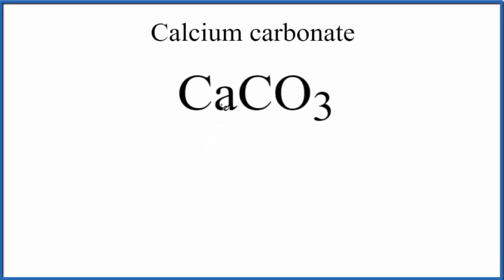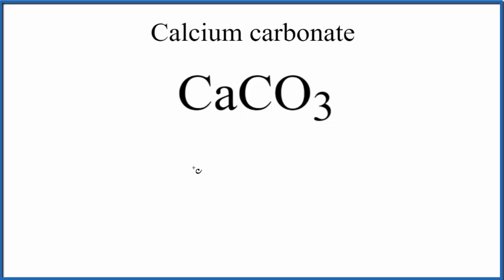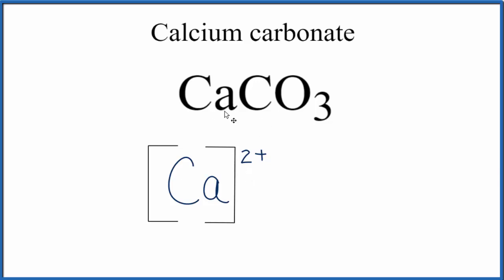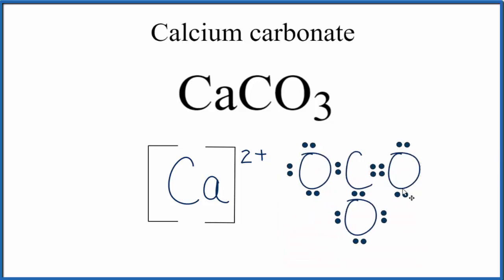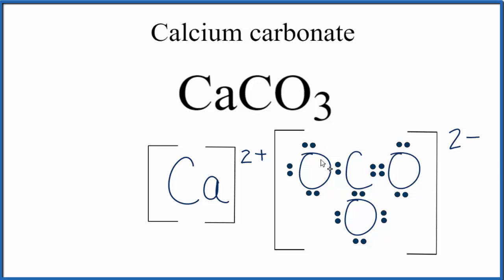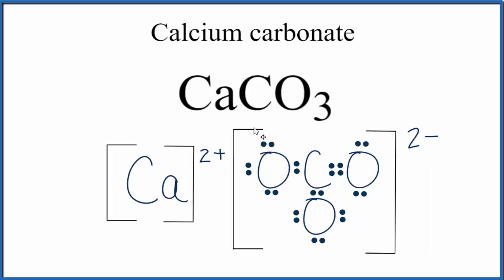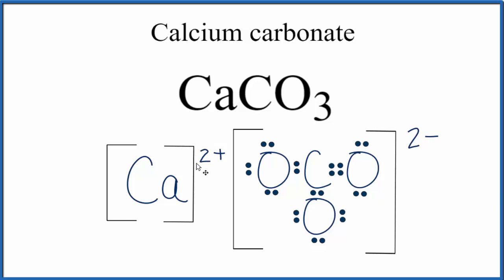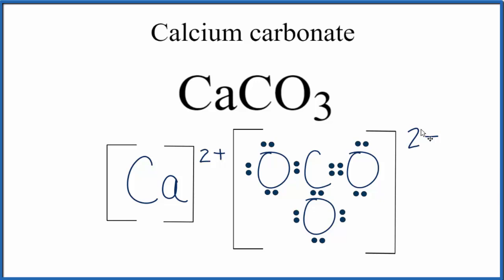How to draw the Lewis Dot Structure for Calcium Carbonate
For CaCO3 (Calcium carbonate) we have an ionic compound and need to take that into account when we draw the Lewis Structure.  We’ll first draw the metal and put it in brackets with its charge on the outside (video: finding ionic charge

Next we'll draw the Lewis Structure for the CO3 2- ion (video: Lewis Structure for CO3 2

The Lewis structure of CaCO3 is also called Calcium carbonate.